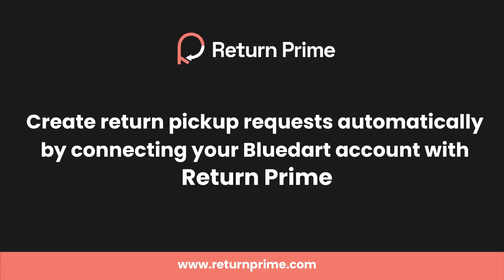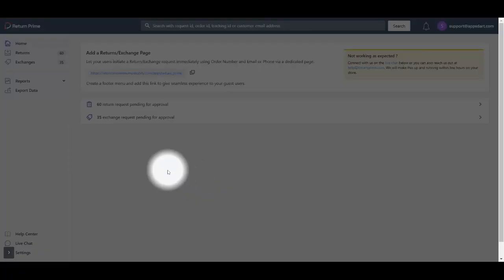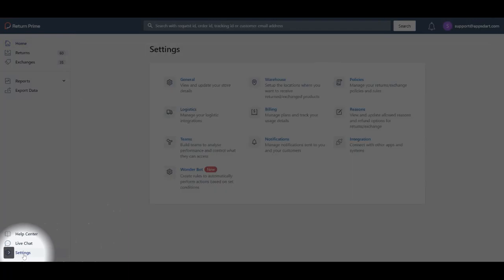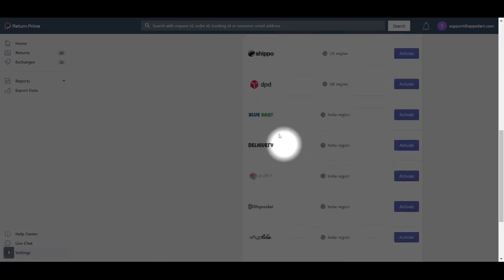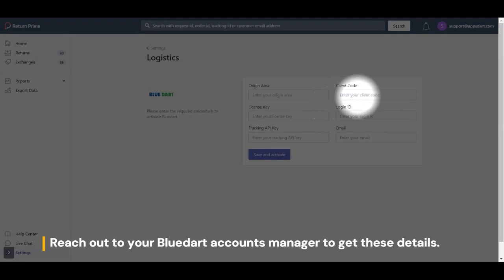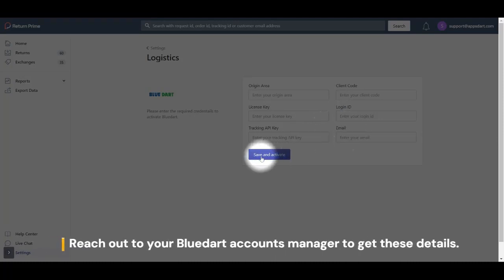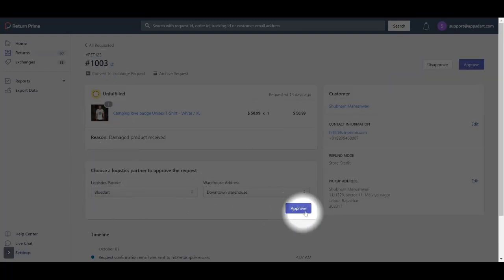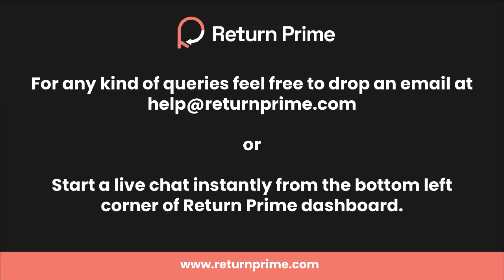How to connect your Bluedart account with Return Prime to auto generate reverse pickup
In this video you will get step by step instructions about how to connect your Bluedart account to auto generate reverse pickup via Return Prime.

You will not have to go anywhere to generate reverse pickup once your Bluedart account is connected with Return Prime.

Return Prime is controlled by the store owners, providing their customers a super amazing return and exchange option for the bought products.